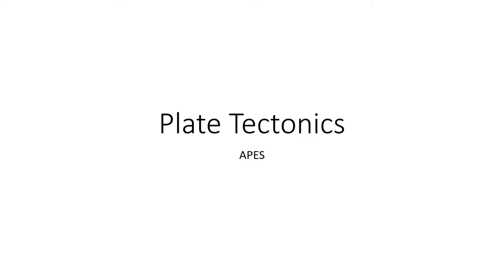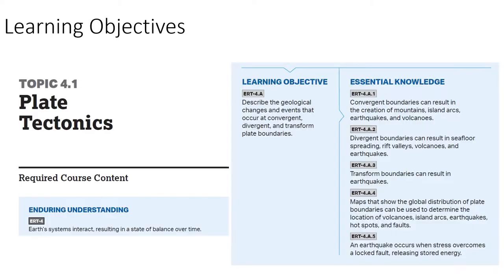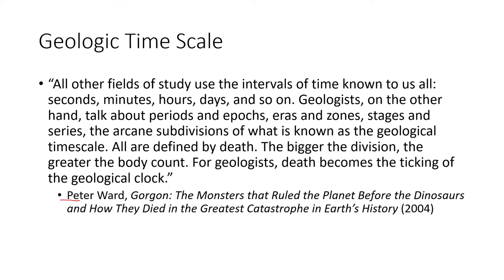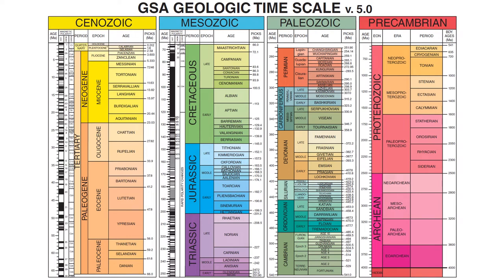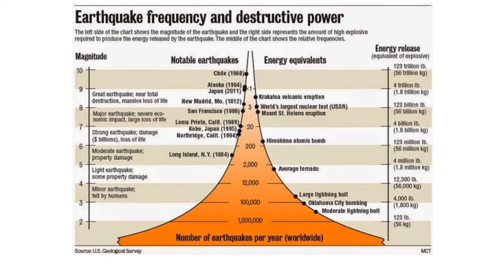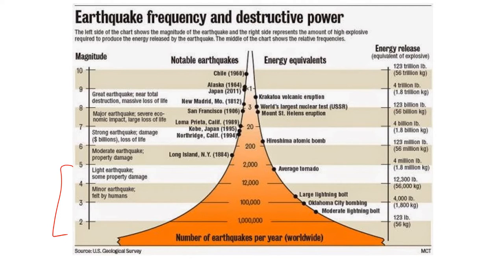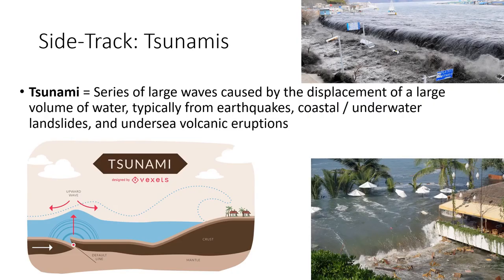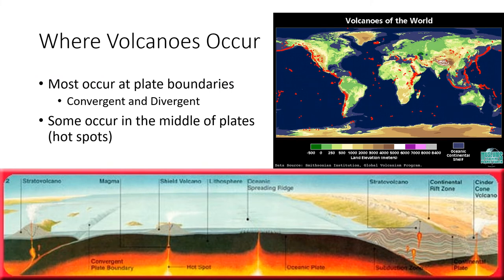2. Plate Tectonics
AP Environmental Science lecture introducing plate tectonics and continental drift, focusing on the geologic features at each plate boundary.
Topic 4.1, Plate Tectonics.